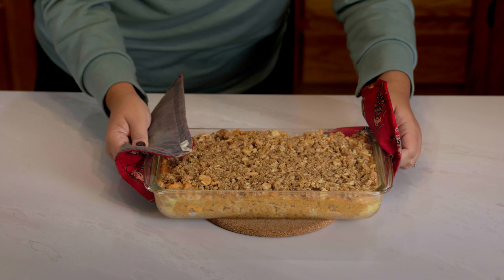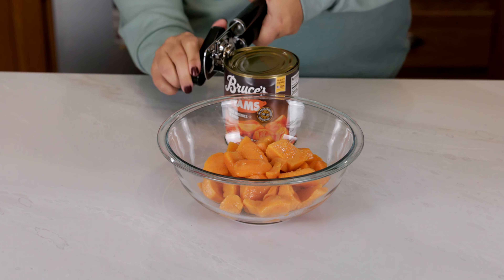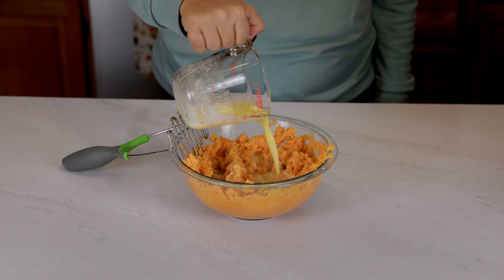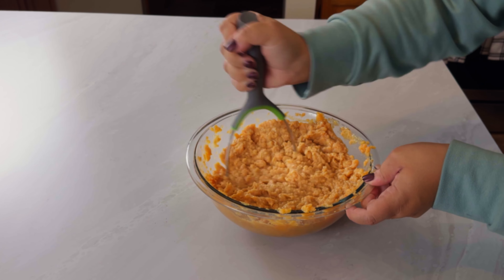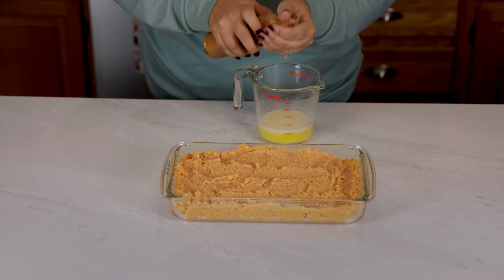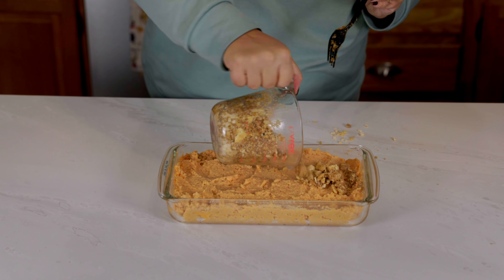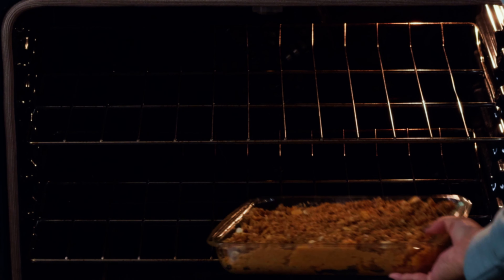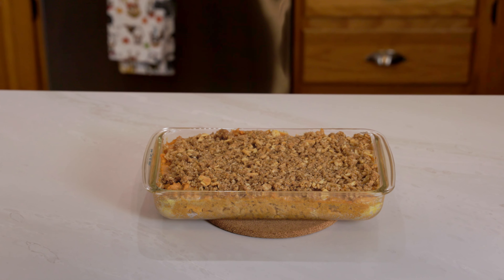The ONLY Side Dish Recipe You Need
Sweet potato casserole has been my favorite holiday side dish for as long as I can remember, but this easy recipe tops them all! I have been making this for years and I am not invited to Christmas or Thanksgiving unless I bring this. It’s really that good!

The PERFECT Thanksgiving side dish, Christmas side dish, or Easter side dish.

Using just a few simple ingredients, this easy holiday favorite is prepped and in the oven in less than 10 minutes!

Ingredients:
Canned Sweet Potatoes
Eggs
Cinnamon
Butter
Ritz Crackers
Brown Sugar
Pecans (optional)